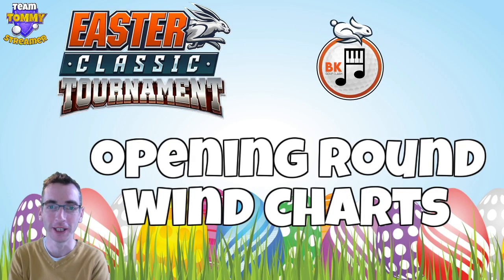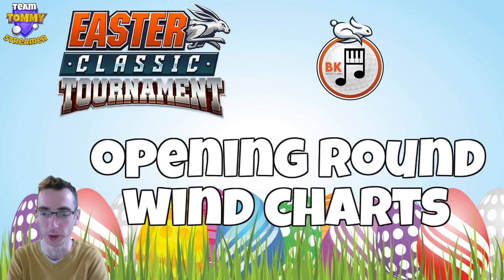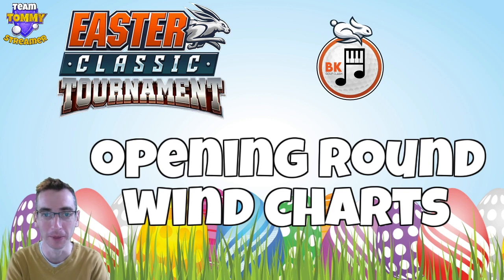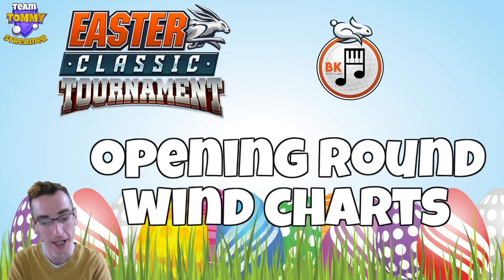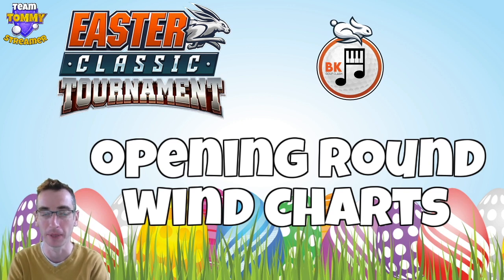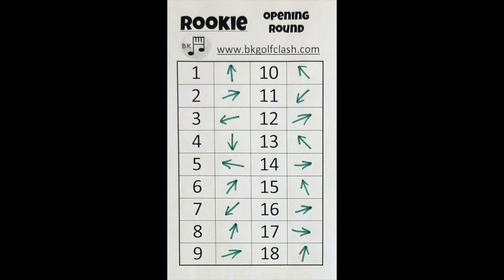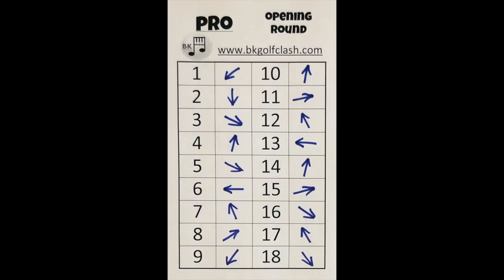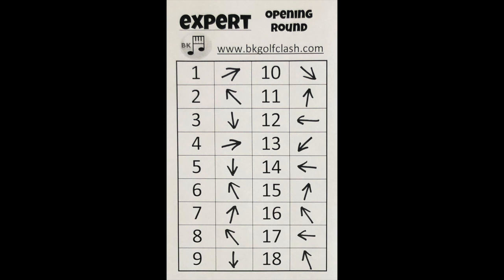OPENING ROUND WIND CHARTS (Rookie, Pro & Expert) | Easter Classic Tournament | Golf Clash Tips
Here we look the wind directions in the Opening Round of the Easter Classic Tournament - Rookie, Pro and Expert.